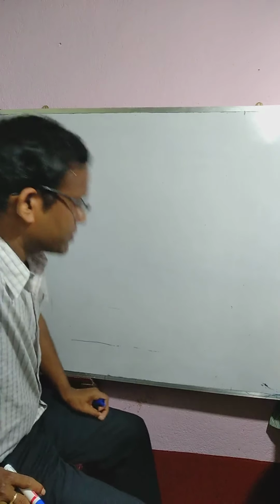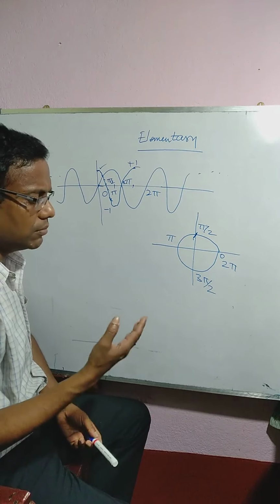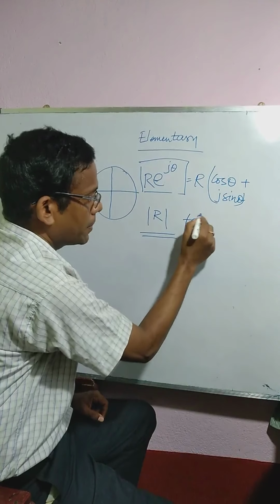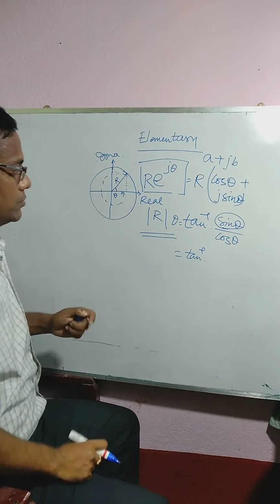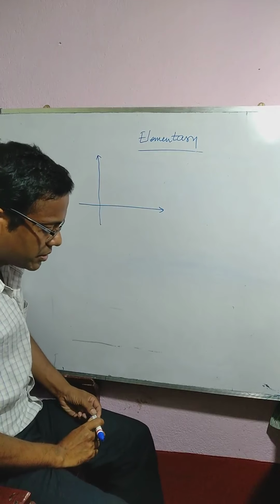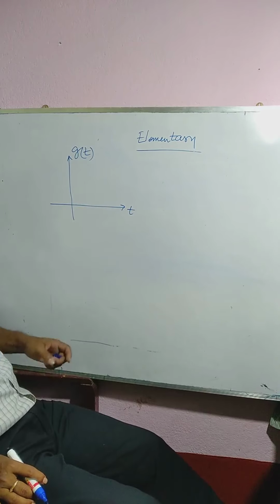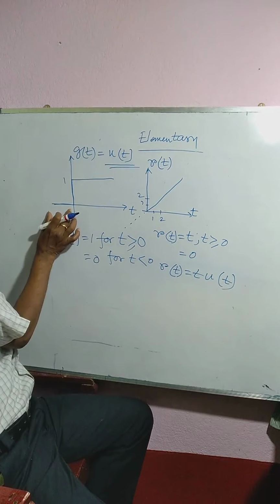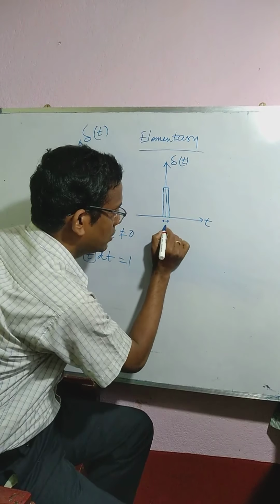Analog Comm Lec 3 1